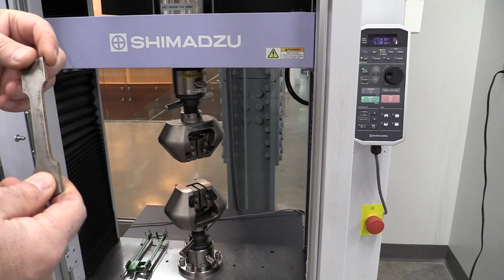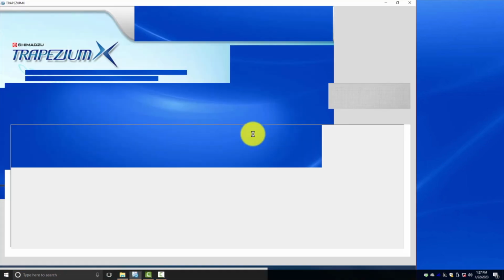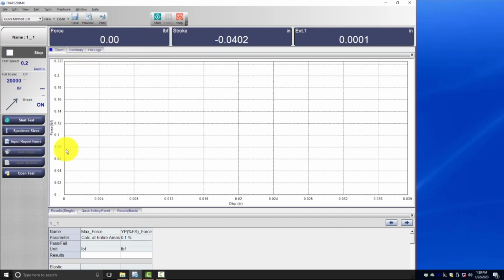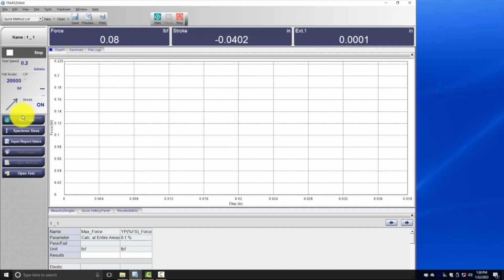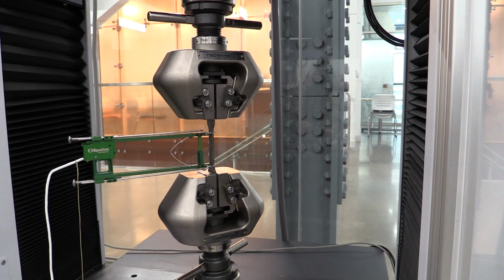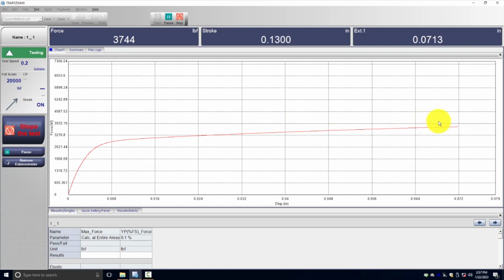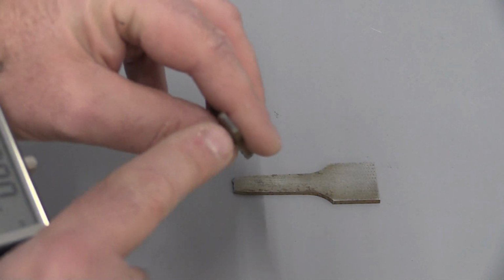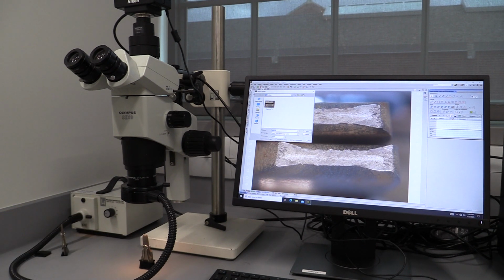Tensile Testing Prep